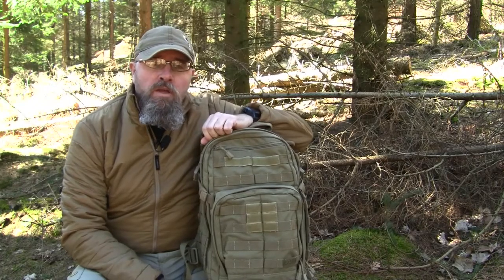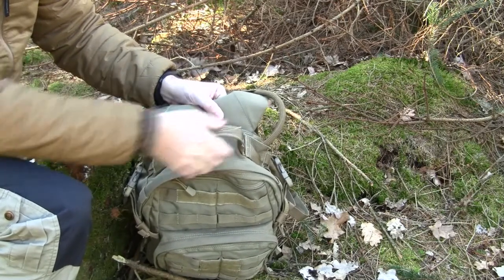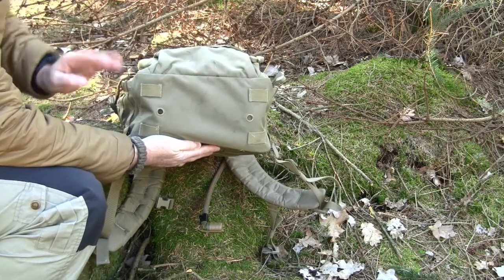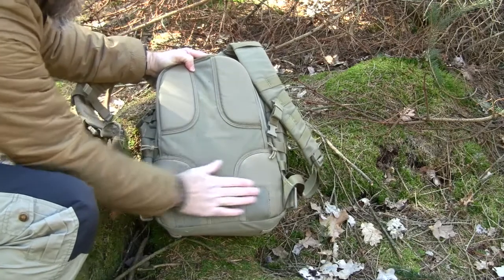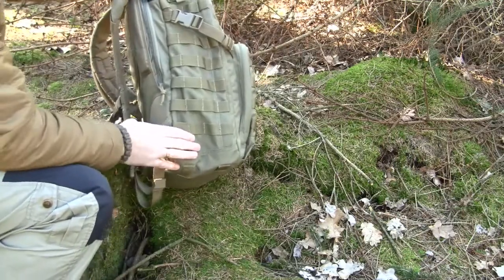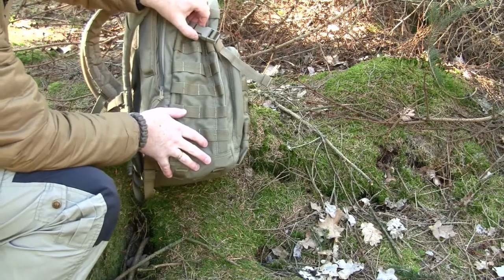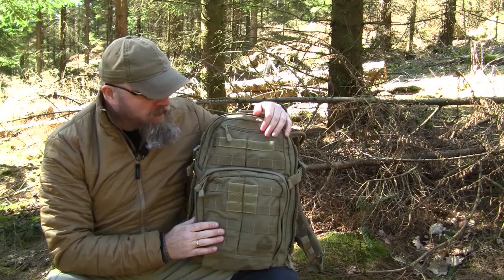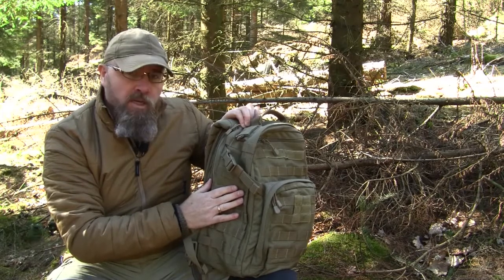5.11 Tactical - Rush 12 Review English Version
The RUSH12 Backpack is a high performance multipurpose bag that fills multiple roles, from a tactical assault pack to a hunting backpack to an emergency go-bag.

16 total compartments provide a wide range of storage options, each one sized for a specific use.

Additional features on the RUSH12 backpack include an internal admin panel for organizing small accessories, a 60 oz. hydration pocket that keeps you on the move, and a fleece-lined sunglass pocket that protects your eyewear.

An extensive wrap-around web platform is MOLLE and 5.11 SlickStick® System compatible, allowing you to customize your storage to suit your needs.

The RUSH backpack offers external compression straps, adjustable shoulder straps, and a centered sternum strap to ensure stability, and water resistant construction to keep your gear dry and secure in any climate.

High performance, multipurpose backpack
16 individual compartments
Roomy main storage area
Hydration pocket
Wrap-around MOLLE/SlickStick web platform
Internal multi-slot admin compartment
Zippered fleece-lined eyewear pocket
Hook and loop nametape and flag patches
Water-resistant 1050D nylon
18" x 11" x 6.5" main compartment
12” x 9” x 1.75” bottom front compartment
17” x 11” 1.5 liter hydration pocket
1476 cubic inch / 24 liter total capacity
Adjustable height sternum strap
Two external compression straps
Contoured yoke shoulder strap system
Self-repairing YKK® zippers
Glove-friendly pull tabs